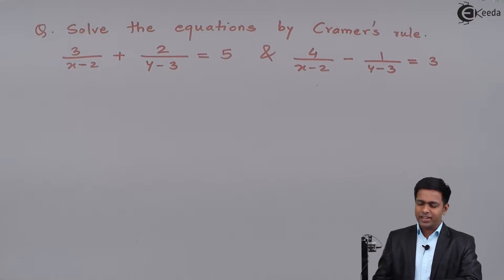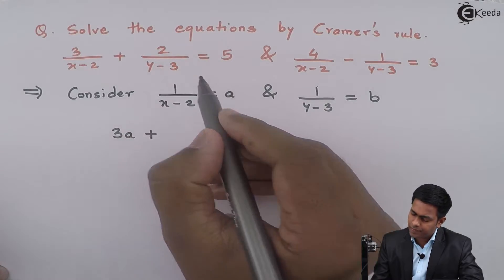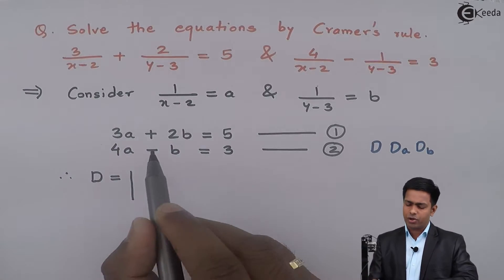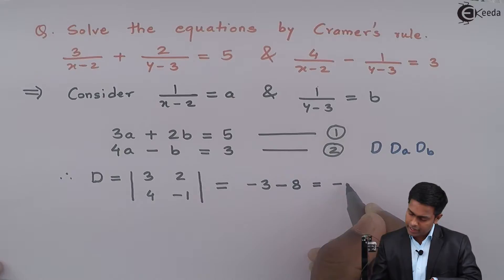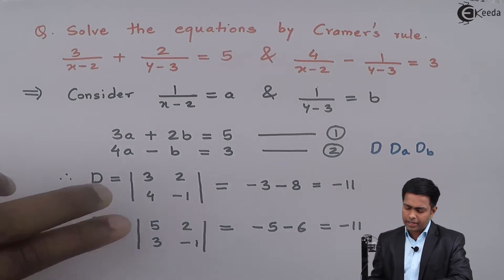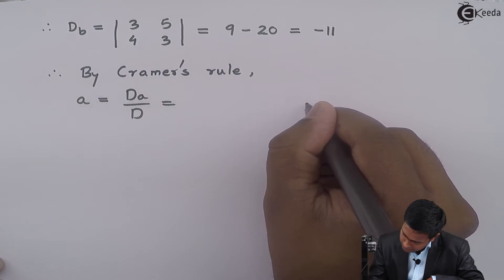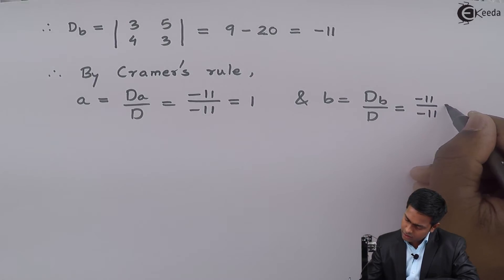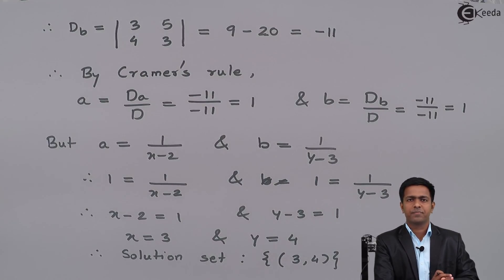Cramer's Rule for Two Variables - Problem 1 - Determinants of Matrices - Diploma Engineering Maths 1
Video Name - Cramer's Rule for Two Variables Problem 1

Chapter - Determinants

Happy Learning